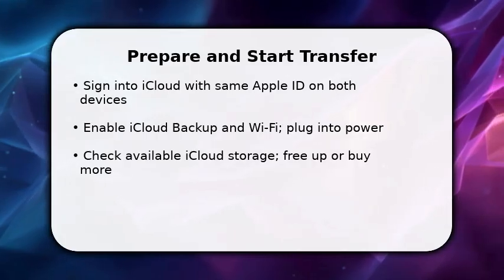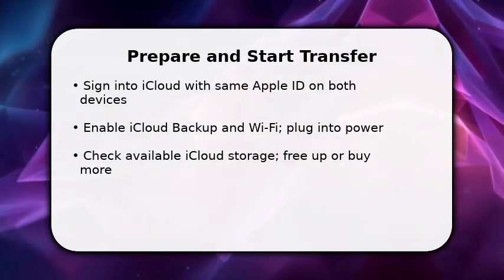How to Transfer Data in Icloud - Step by Step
Learn the step-by extricate process of transferring data to your iCloud account with our comprehensive guide. From backing up photos and documents, managing storage plans, setting security preferences, all explained in detail.

iCloud, transfer Data, backup Photos, manage Storage Plan, set Security Preferences